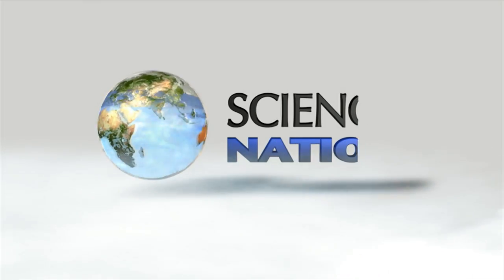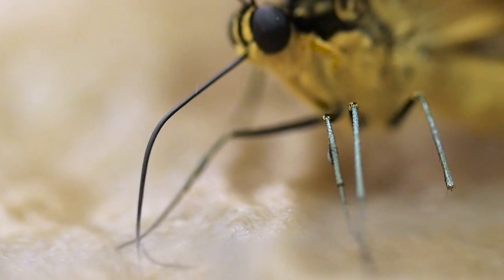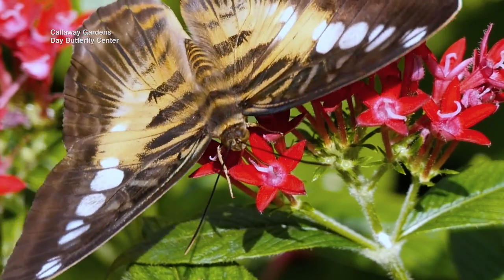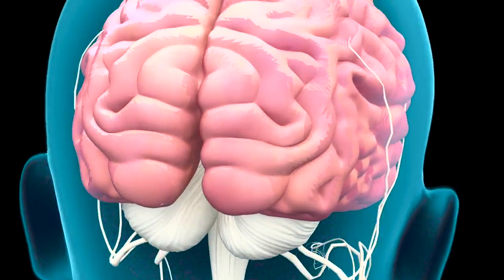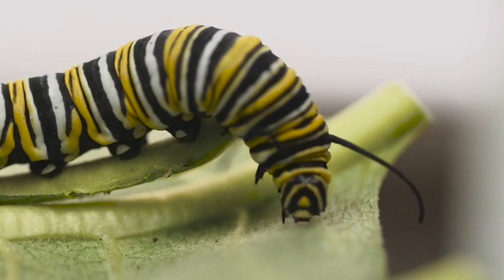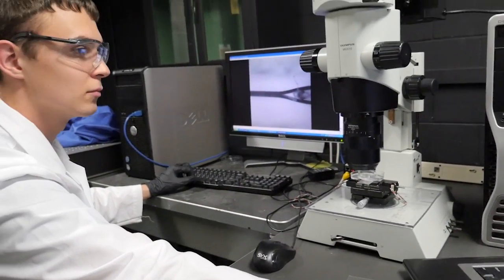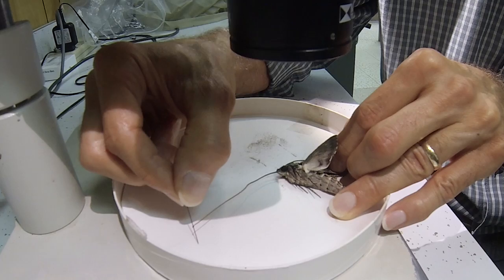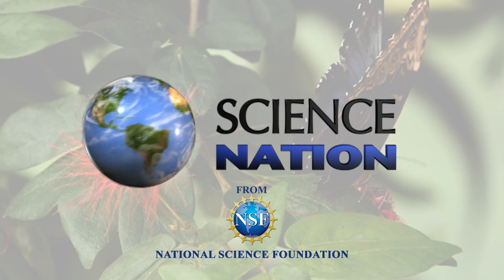Tiny butterfly proboscis inspires big ideas - Science Nation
It's often a butterfly's wings that capture our attention, but scientists at Clemson University are intrigued with another part of the butterfly called the proboscis. It's an elongated tube-shaped, sucking mouthpart that the insect can uncoil, similar to the way an elephant uncoils its trunk.

With support from the National Science Foundation (NSF), materials scientist Kostya Kornev, biologist Peter Adler and their team at Clemson University are studying the evolution of the proboscis, its biomechanical properties and the physics of how it works to make synthetic fibers with similar properties. And, this is no simple sipper! It's actually two tubes that can come apart and then naturally come back together, so it's self-repairing.

The proboscis can also work like a sponge, as well as a straw, and its surface properties make it self-cleaning. So there's no sticky residue after a meal. Eventually, Kornev's team wants to build a proboscis-like micro siphon--or probe. Using capillary action through channels and pores, it would suck up or dispense tiny drops of fluid. Such a device would have wide-ranging applications, such as new medical tools.

The research in this episode was supported by NSF grant #1305338, Biomechanics of Self-Assembly of the Lepidopteran Feeding Device.